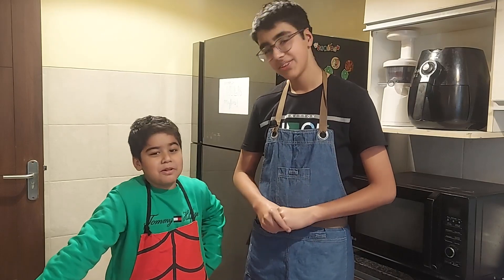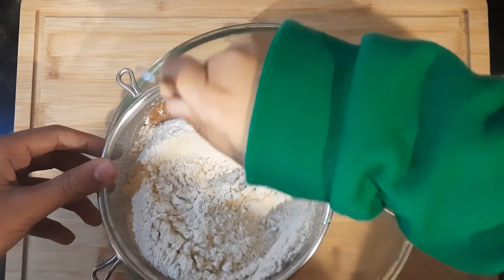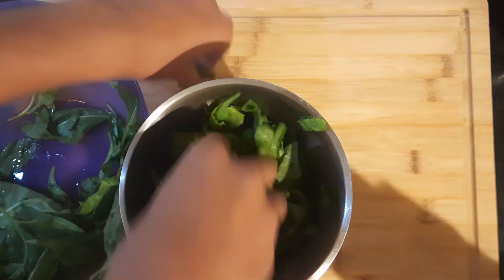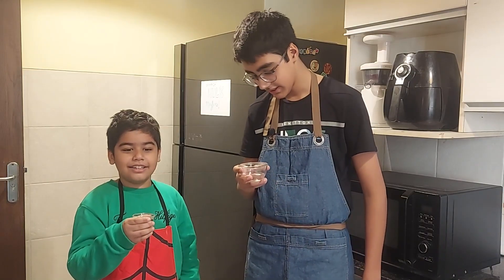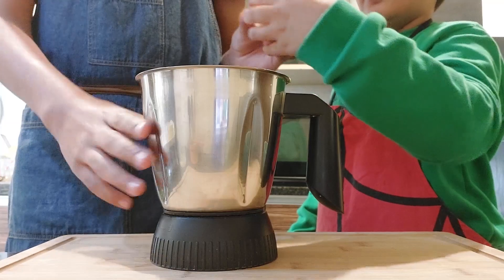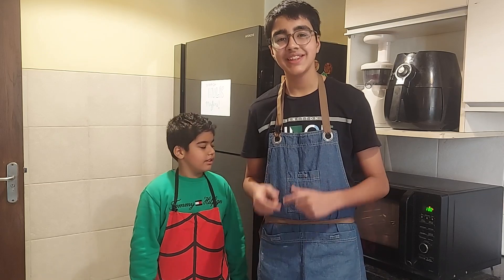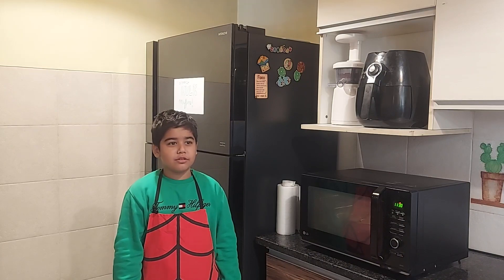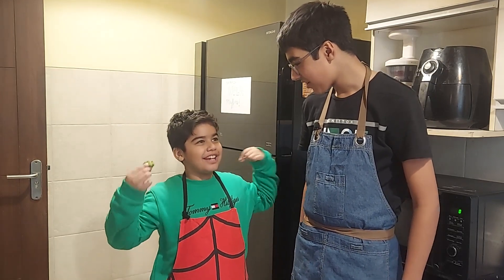Eggless Healthy and Sweet Spinach Muffins || Hulk Muffins For Kids || Baking With Little Chef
This week I made healthy and delicious sweet Spinach muffins or hulk muffins. You won't even taste the spinach flavor and it tastes just like the amazing classic banana muffins. Go give it a try :)

Ingredients

3/4 cup milk
1/2 cup butter melted
3/4 cup sugar
150g spinach
1 large banana ripe
Flax egg (1 tbsp ground flax seeds + 3 tbsp water)
a few drops of vanilla extract
2 cup flour
1 1/2 tsp cinnamon
2 tsp baking powder
1/2 tsp baking soda
1/2 tsp salt